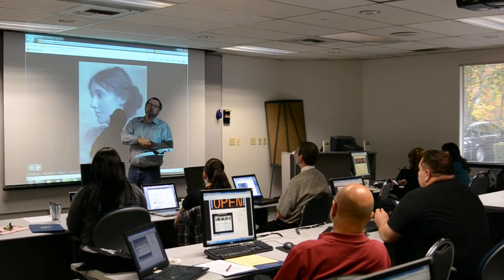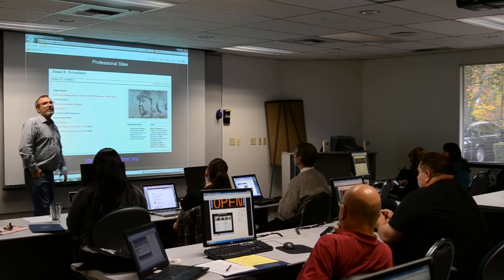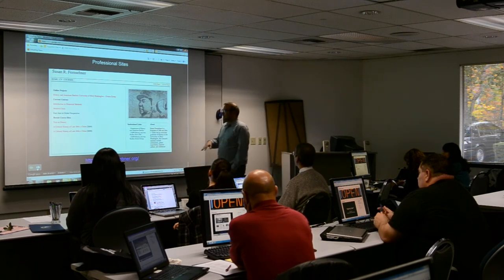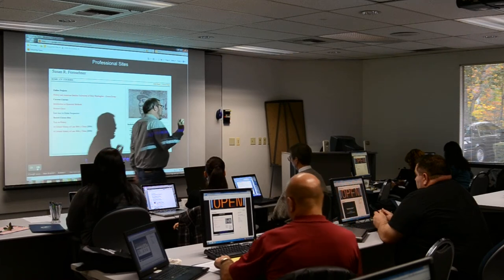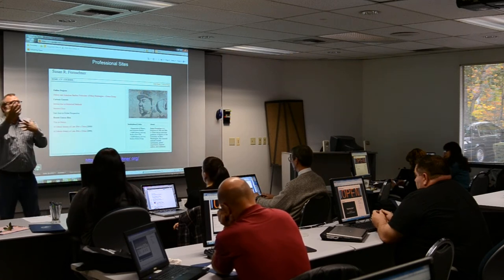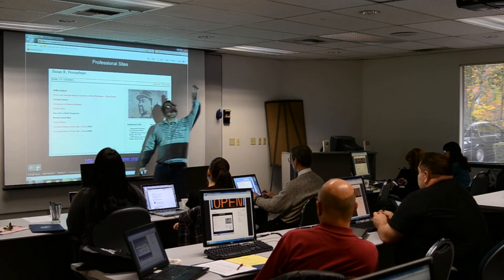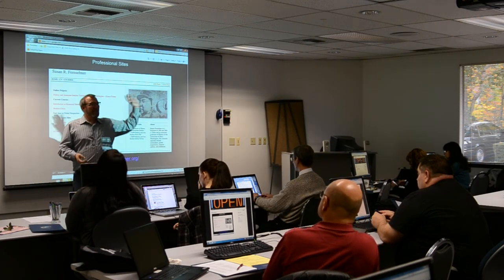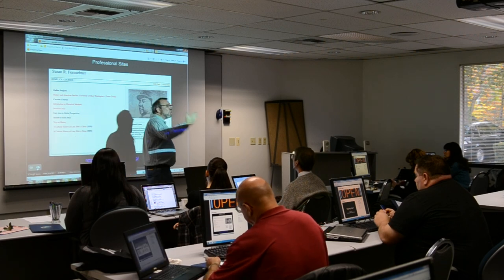6 of 8 Jim Groom, Leading from the Classroom, Nov 9th, 2011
Jim Groom giving a talk to a group of faculty members on teaching in the open.  I caught about the first hour of Jim's presentation before running out of memory on an new camera I was experimenting with.